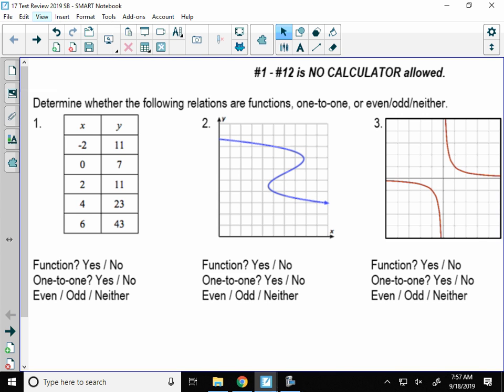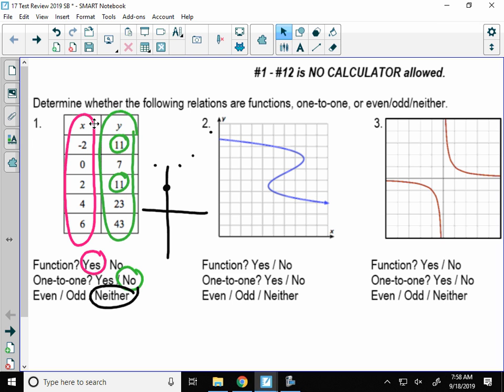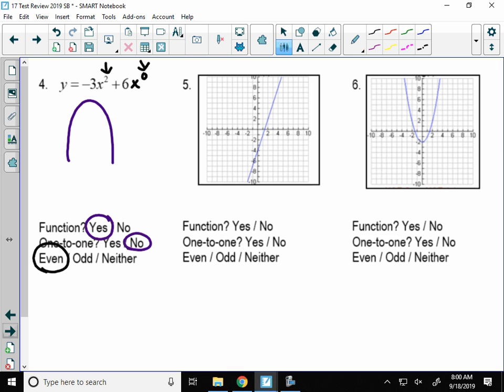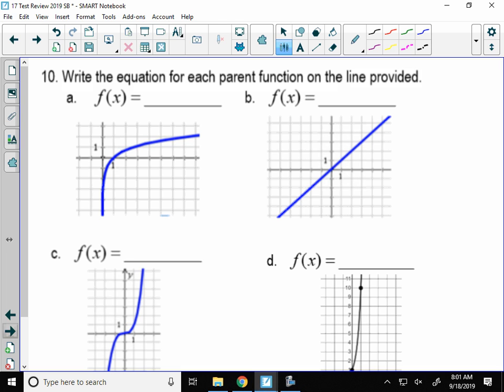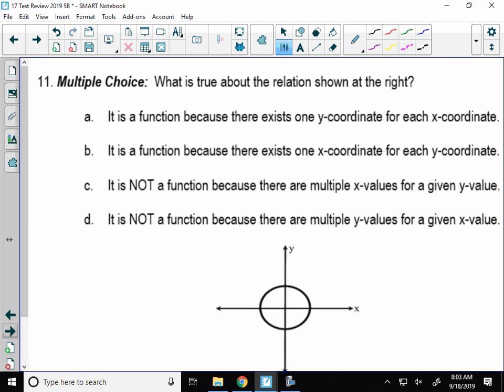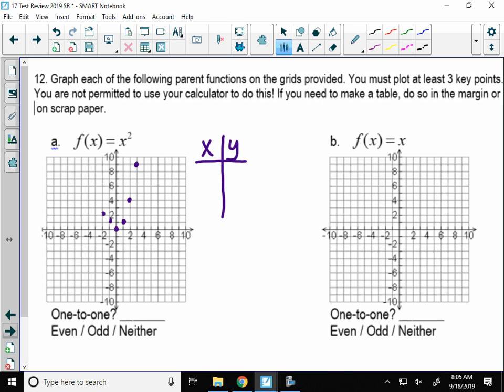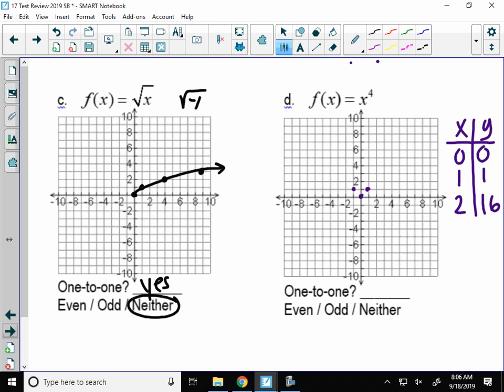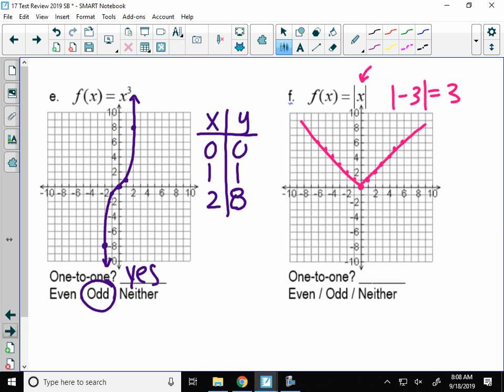HA2 Unit 2 Test Review #1 12